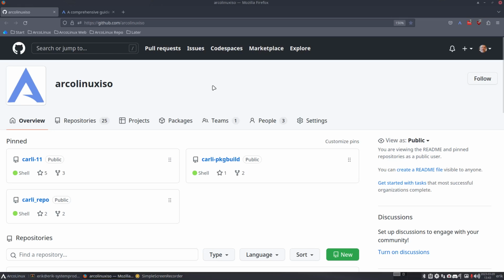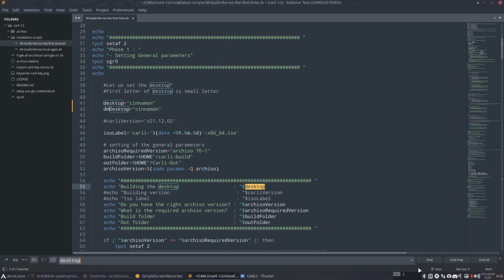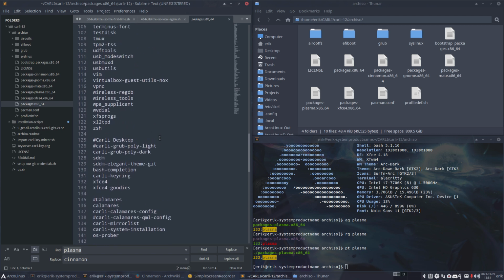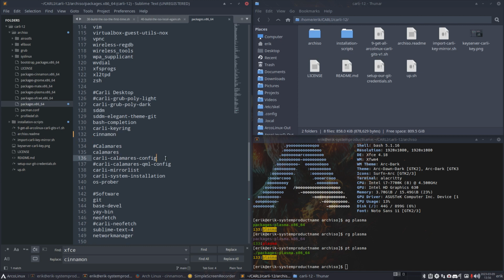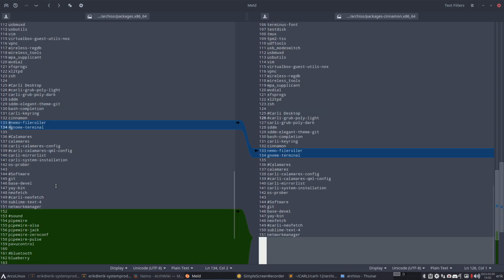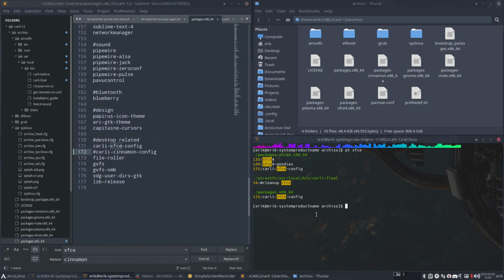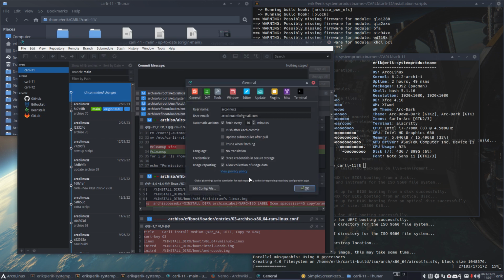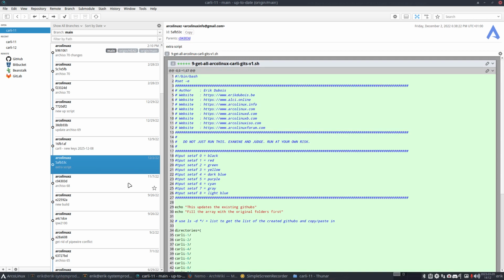ArcoLinux : 3348 CARLI - Creation of Carli 12 - github and the first changes we think of